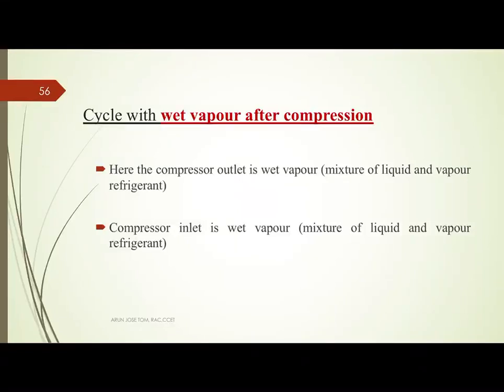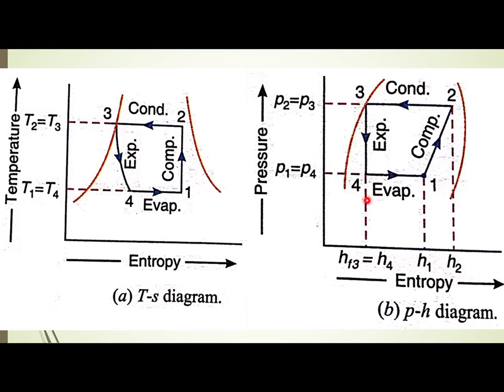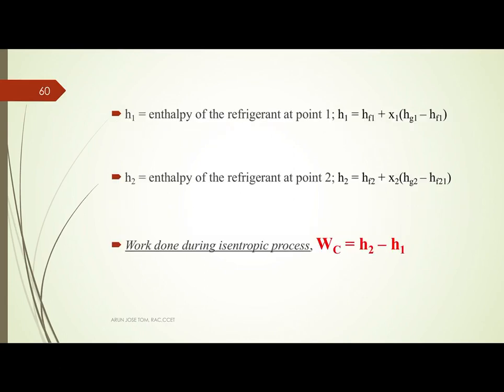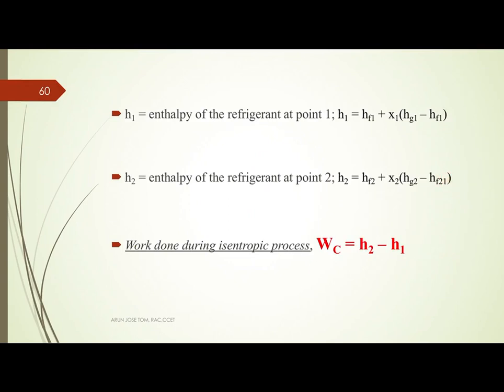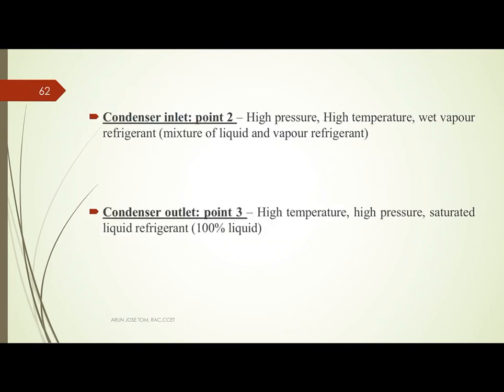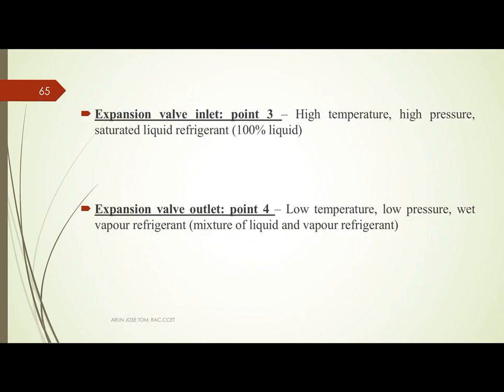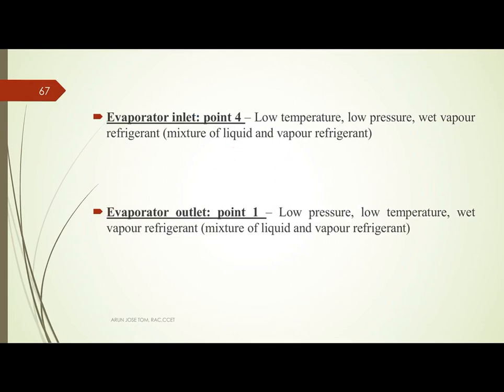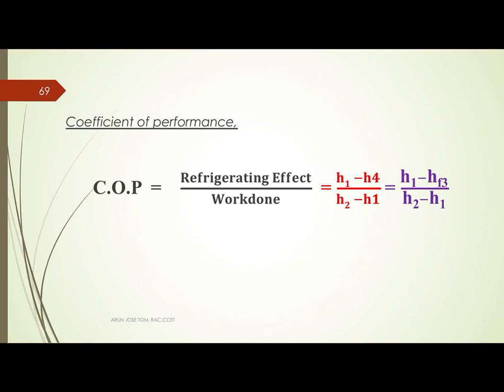M2-L4, RAC, MODULE 2, LEC-4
SUBJECT: REFRIGERATION & AIR CONDITIONING
TOPIC: Cycle with wet vapour after compression